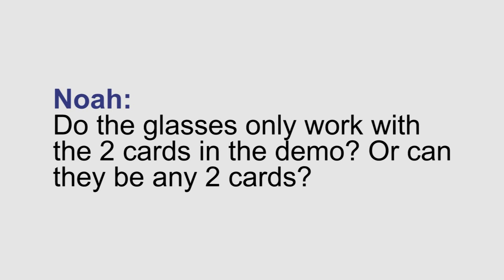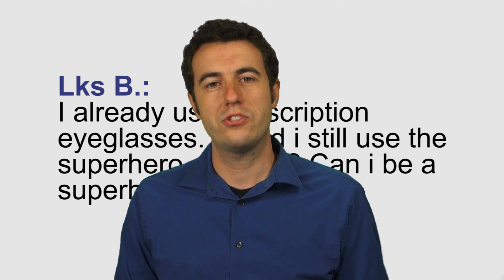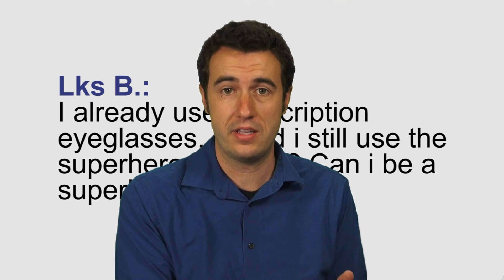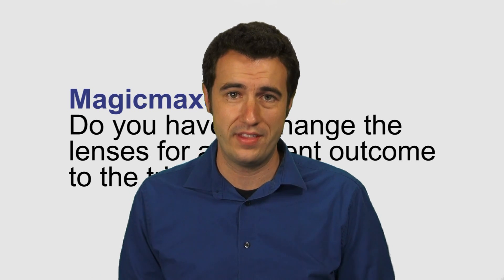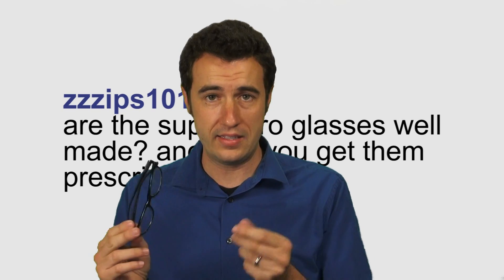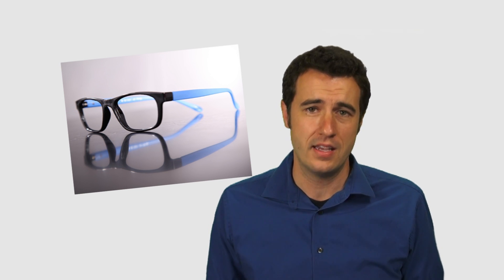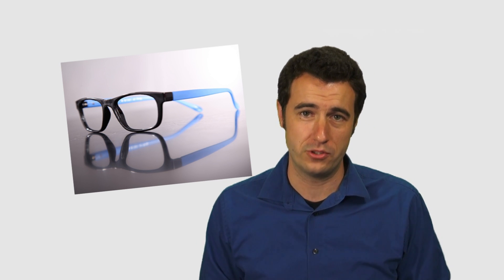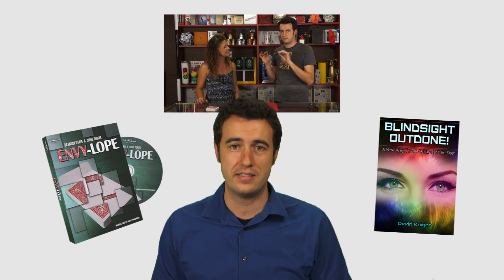Super Hero Glasses Product Review